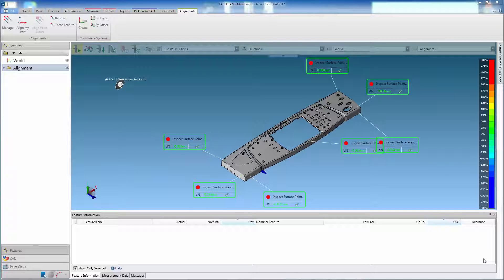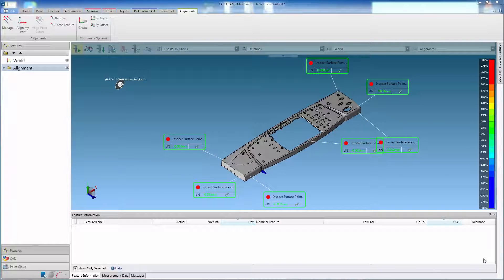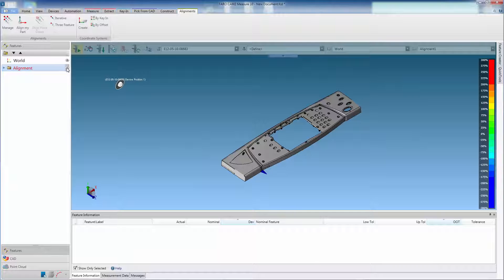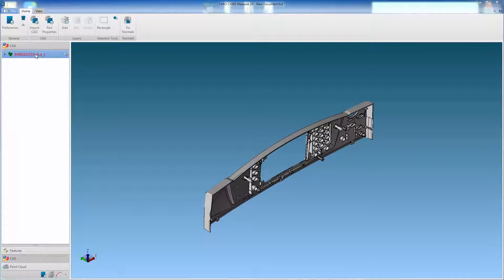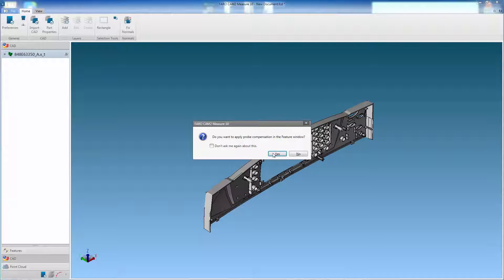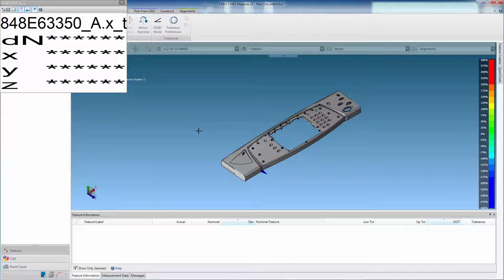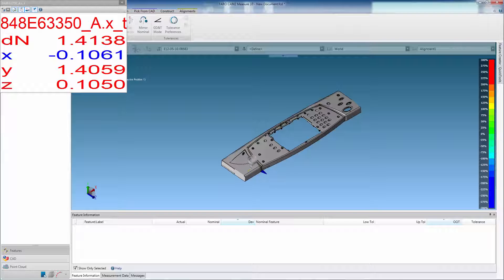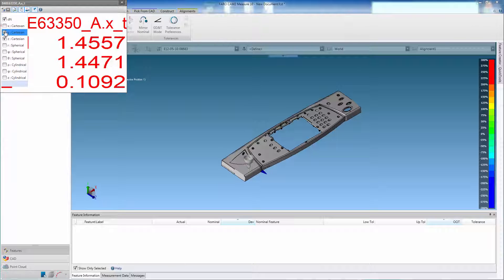FARO CAM2 Measure 10 Using DRO to Check Deviation to CAD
This 1:38 minute video describes how to use DRO to check deviation to CAD.